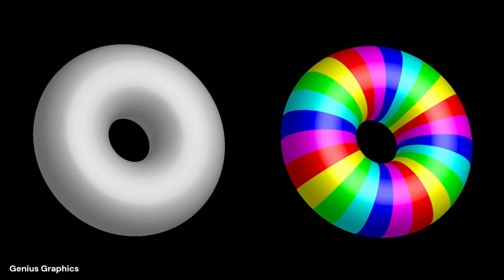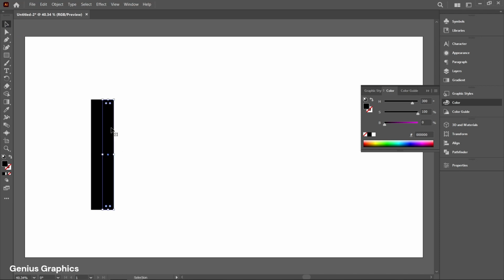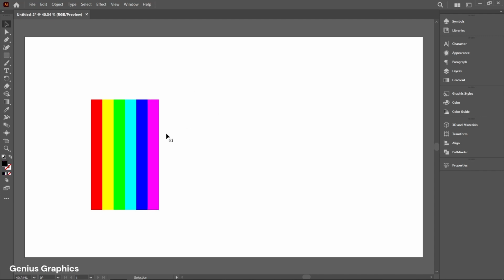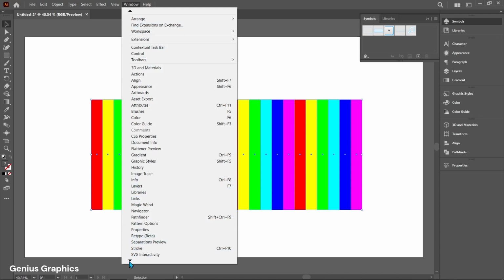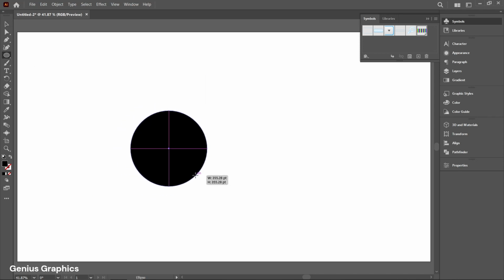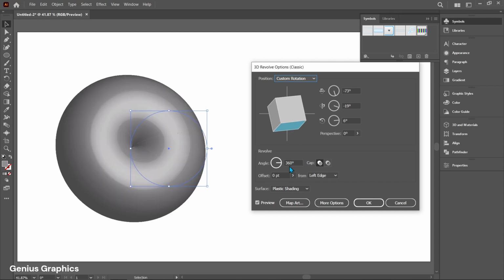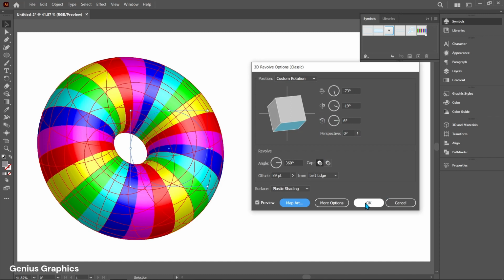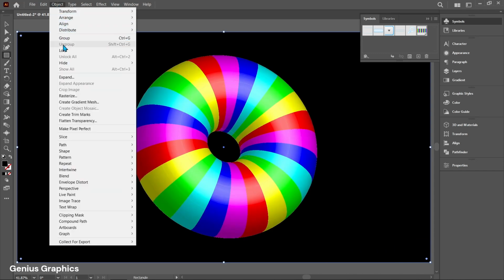3D Revolve Effect In Adobe Illustrator | 3D Donut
3D Revolve Effect In Adobe Illustrator
How To Create Donut In Illustrator
3D Shapes Tutorial
Learn how to Create 3D Revolve Effect in Adobe Illustrator with this easy-to-follow tutorial.